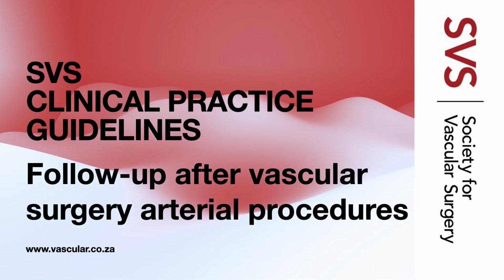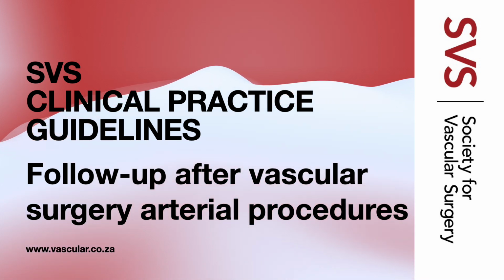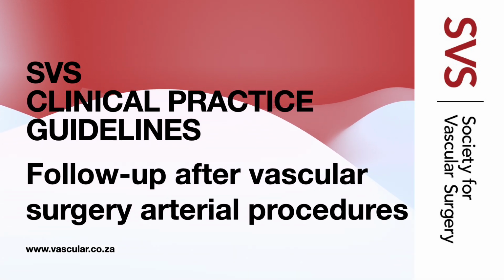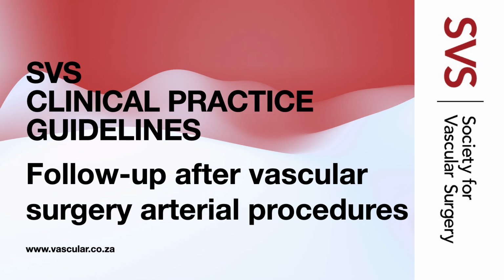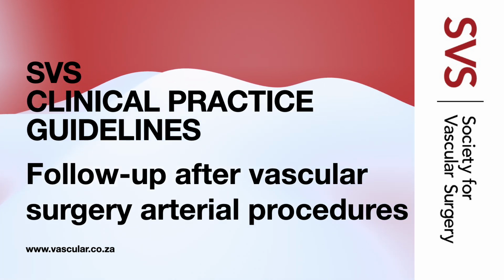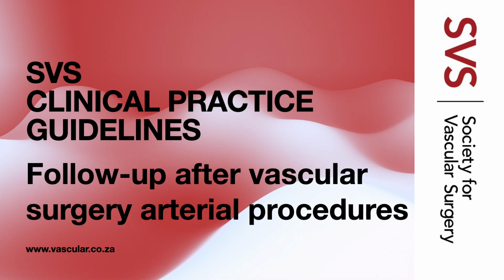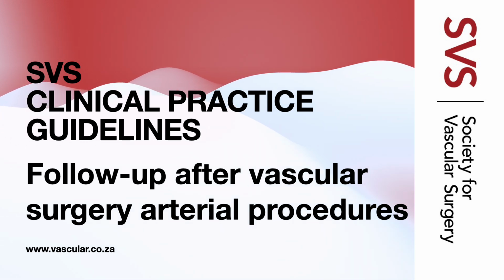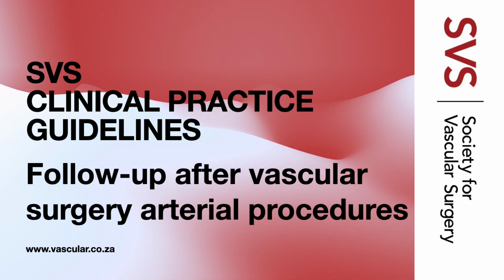SVS Guidelines for Patients: Follow-up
Vascular surgery follow-up is crucial for long-term health and patient empowerment. It's a vital part of your health plan, designed for early detection of potential issues, often before symptoms appear.

Key monitoring tools and schedules:
*   **Clinical Monitoring:** Regular doctor consultations, health history reviews, and physical exams.
*   **Duplex Ultrasound (DUS):** The primary, non-invasive tool. It uses sound waves to visualise blood vessel structure and blood flow.
    *   **Schedule:** A baseline scan within 1-3 months, then typically every six months for the first 1-2 years, stretching to yearly or bi-yearly thereafter. Lifelong checks are common for some repairs, like aortic aneurysms. More frequent DUS may be needed for specific conditions such as diabetes or a history of narrowing.
*   **CT and MRI Scans:** Used for more detailed images when DUS results are unclear or a specific condition is suspected. CT scans use X-rays, while MRI uses magnets; both may involve contrast dyes.

Follow-up varies by surgical site:
*   **Carotid Arteries (neck):** Regular DUS is essential to prevent stroke.
*   **Aorta (chest/belly):** Often requires lifelong follow-up, typically with CT scans, to monitor for endoleaks around stent grafts. The benefit of early detection outweighs radiation risks.
*   **Mesenteric/Renal Arteries (gut/kidneys):** DUS is recommended to detect narrowing.
*   **Leg Arteries:**
    *   **Vein Bypass Grafts:** DUS is highly recommended for early detection of narrowing to preserve the graft.
    *   **Stents/Angioplasty:** DUS is helpful, but patient symptoms, like new leg pain or changes in walking ability, are critical signals for the doctor.

The patient's role is essential for successful long-term care. Attending all scheduled follow-up appointments, even when feeling well, is the most important action. Asking questions and communicating any changes in symptoms are vital for this partnership with your healthcare team.